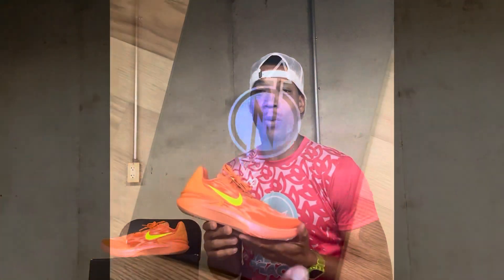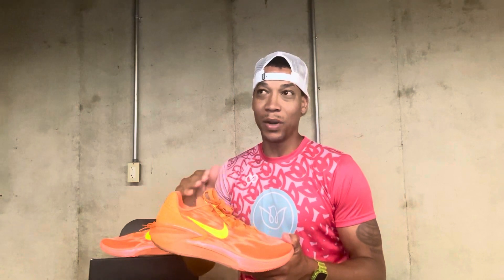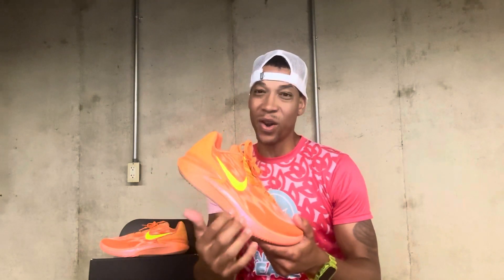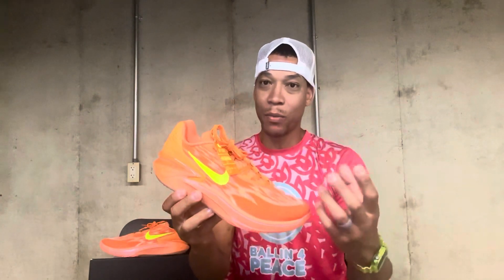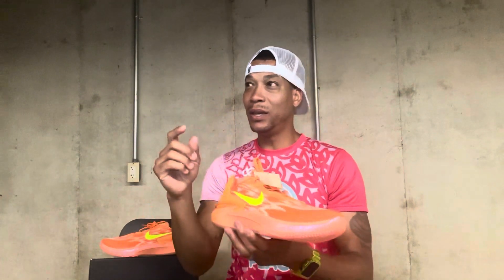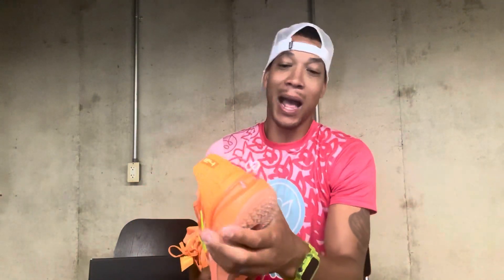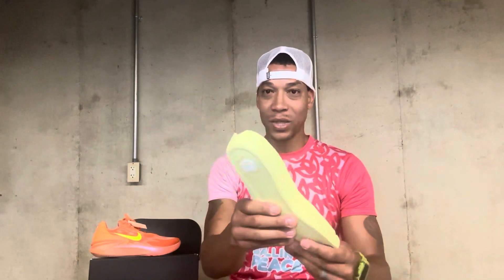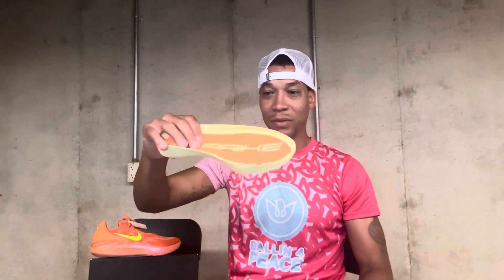Nike GT Cut 2 - Arike Ogunbowale *Unboxing*